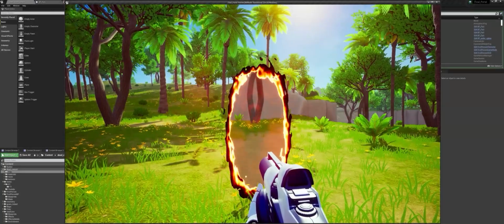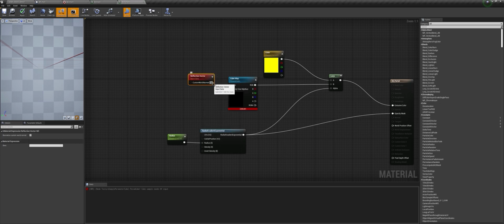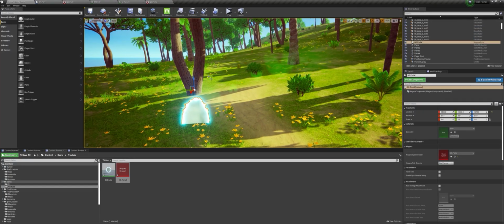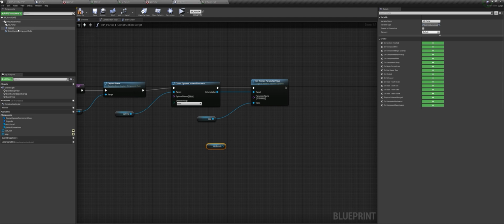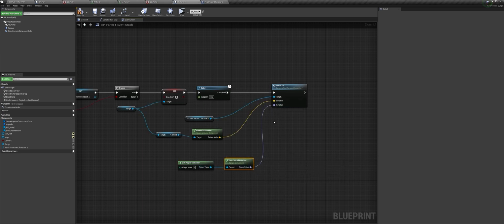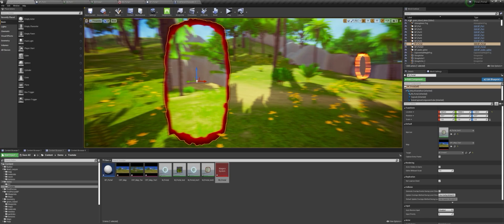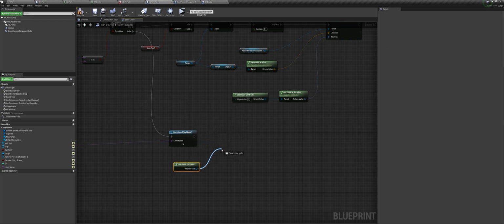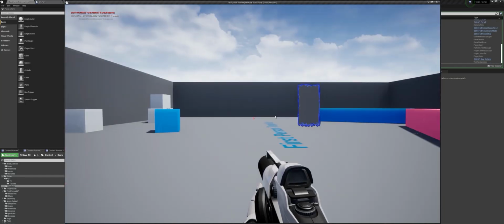3D Portal System - Unreal Engine 4 Tutorial [ Works In UE5 ]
Hello Everyone, In this video, I will show you how to make a 3D portal system in unreal engine 4
So with this portal. With this system you can create a bank  of 360 degree cube maps that you can add to portals very easily and you can travel to another point in the same level or you can go to a location on another level. You will also have a 360-degree view of the other location.